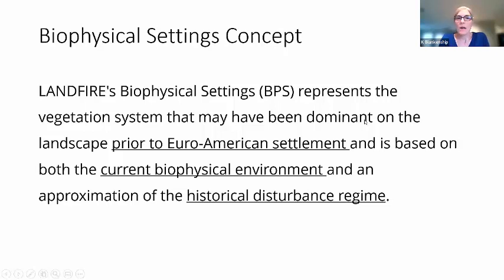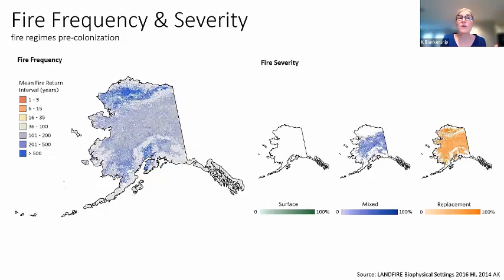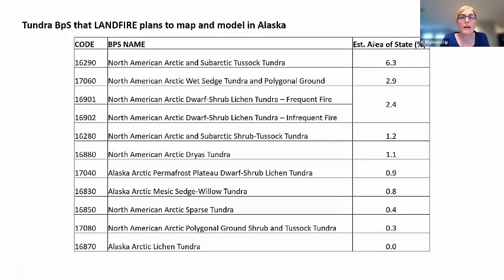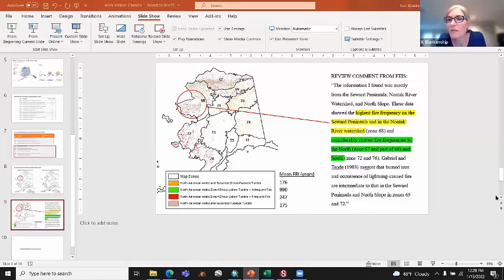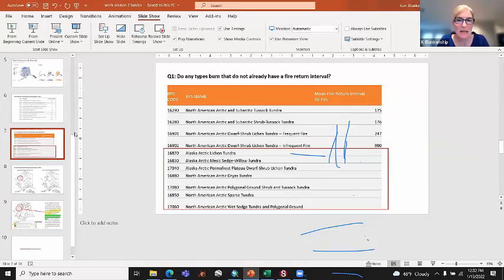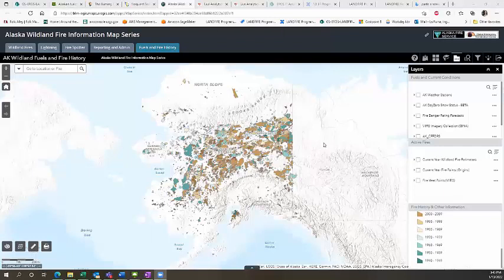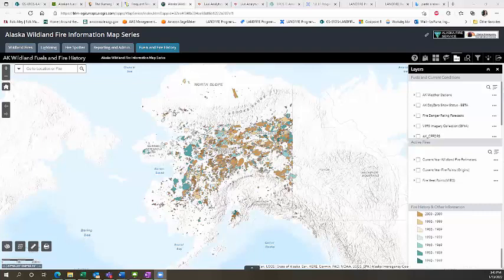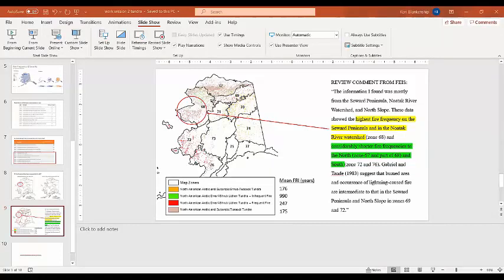BpS Alaska Work Session 2 of 4: (Alaskan Tundra)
Contribute to the Tundra ecosystem Alaska BpS review with Kori Blankenship and Randy Swaty.

Higuera, P.E., Chipman, M.L., Barnes, J.L., Urban, M.A., and F.S. Hu. 2011. Variability of tundra fire regimes in Arctic Alaska: millennial scale patterns and ecological implications. Ecological Applications, 21: 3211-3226.

Jon Stober's tool has been really helpful to calculate fire return intervals

Fire Effects Information System literature review of Alaska Tundra Communities

The two papers focused on Yukon Kuskokwim Delta
Temperature-controlled tundra fire severity and frequency during the last millennium in the Yukon-Kuskokwim Delta, Alaska

Multi-decadal patterns of vegetation succession after tundra fire on the Yukon-Kuskokwim Delta, Alaska